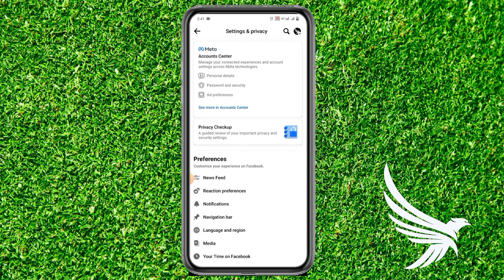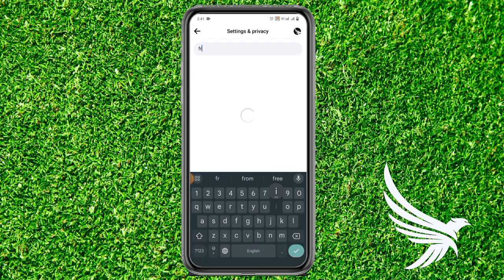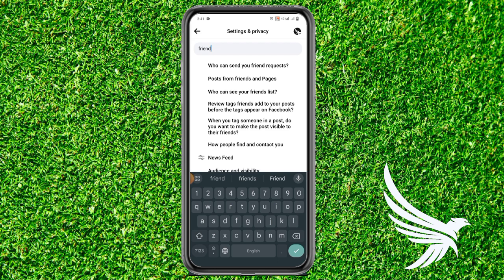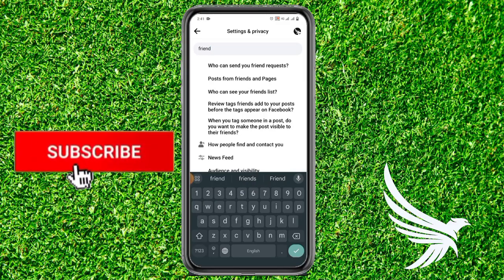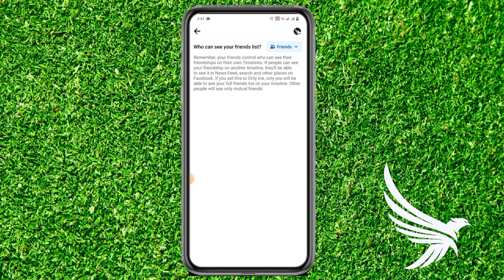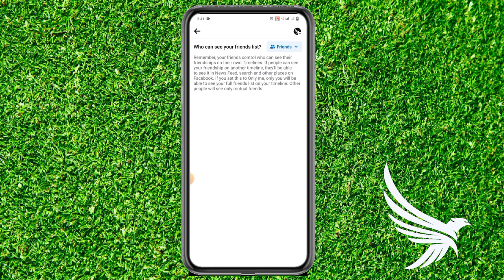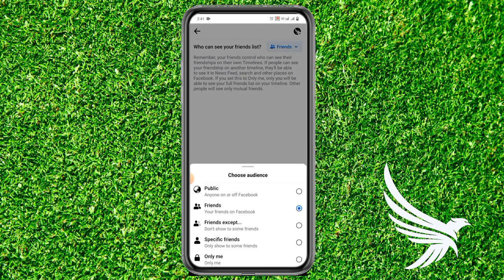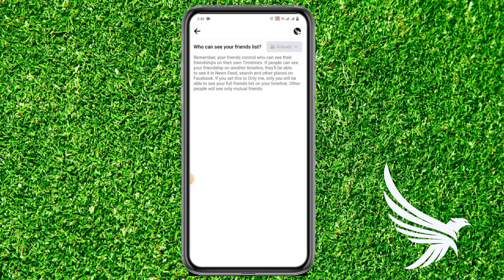How To Hide Friend List On Facebook 2023 | Stark Nace Guide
Do you want To hide friend list on facebook  in 2023  , So Don't worry You are on the right place because  @starknace is Here to help You ,
In this Video I will teach you how to hide friend list on facebook 2023 .